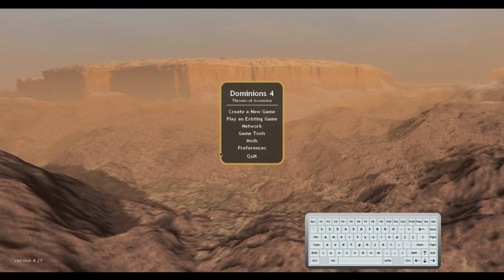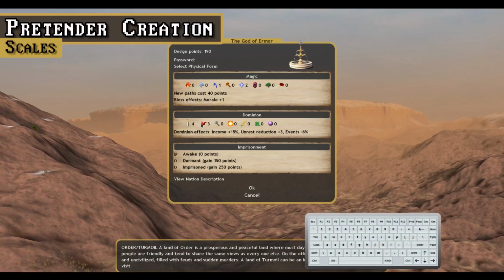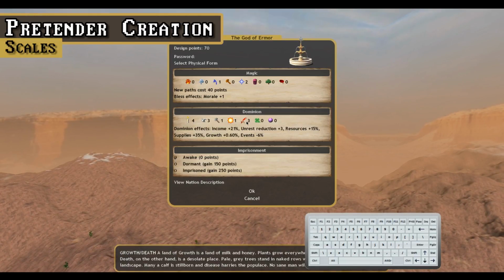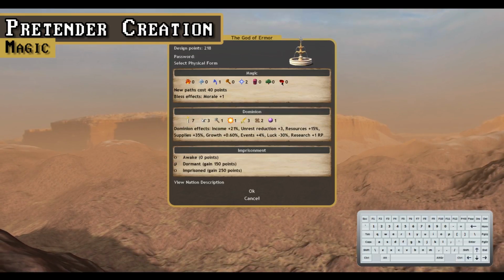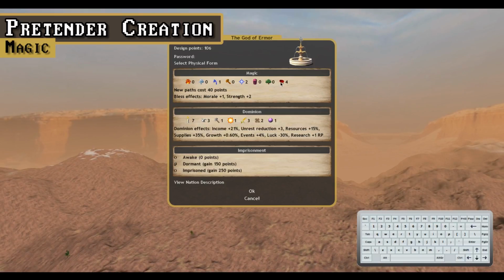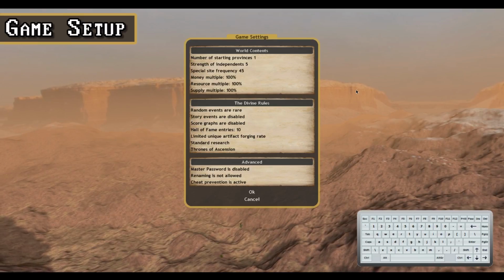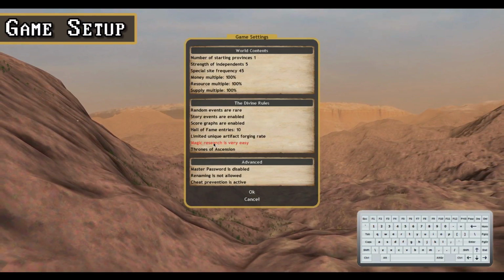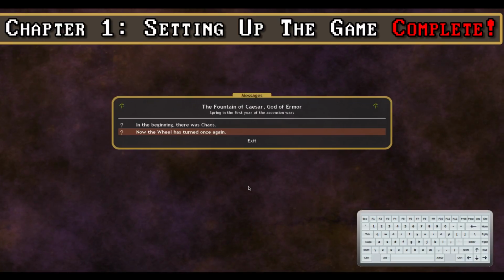Dominions 4 Tutorial - The Definitive Guide to Dom4: Chapter 1 Setting Up the Game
📺In this episode:
I will be teaching you how to setup the game by showing you how to create your first pretender God and setting up your first game.
Here is a list of relevant timestamps for you to go to:

Pretender Creation - 00:54
Scales - 03:42
Imprisonment - 10:43
Magic - 12:36
Next Step - 30:04

🎞About this series:
In this series, I will be teaching you everything you need to know about the basics of Dominions 4 and start learning the game. From setting up the game, your first couple of turns and research priorities. You should be able to stand on your own by the end of this series

🕹About the game:
Dominions 4 is a turn-based fantasy strategy game where you incarnate a pretender God trying to eliminate other pretenders by either crushing them or claiming enough Thrones of Ascension.

Support Illwinter!

📌Never miss an upload and keep an eye out on new series!

Hope you enjoyed the video! If you have the time, give us a share or a like! 👌

Otherwise... See you soon!